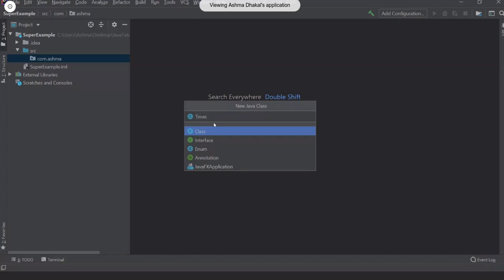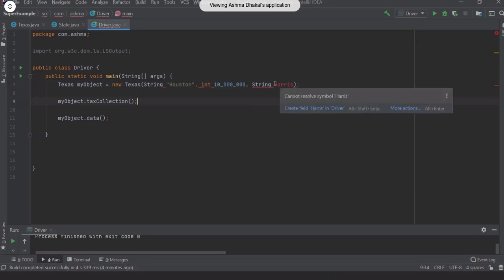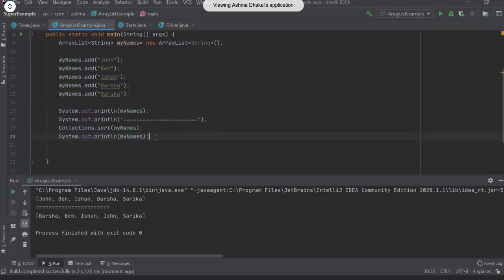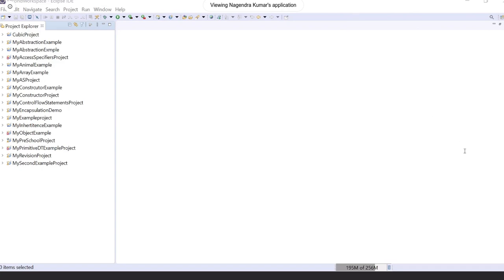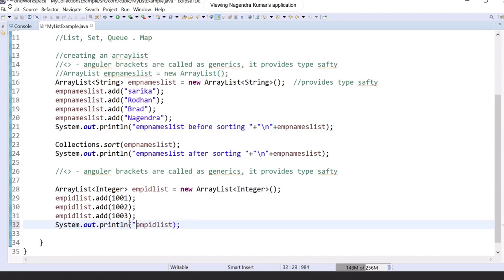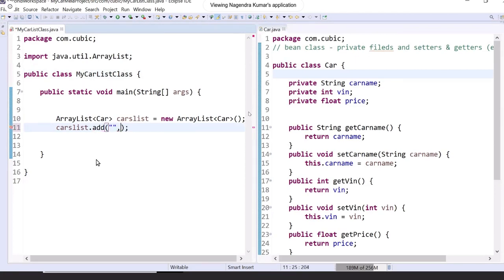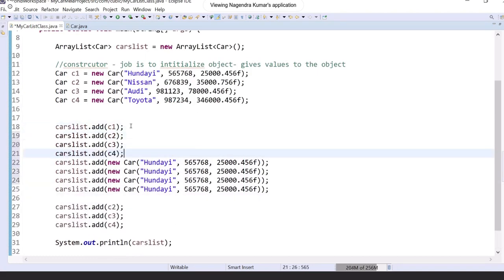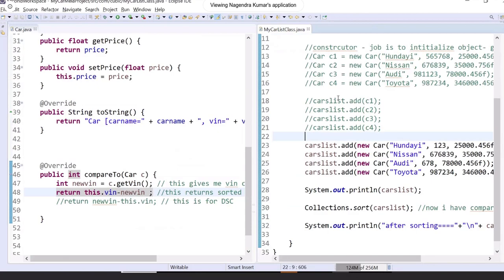Day16- USe of 'Super' Keyword; Object as List; Comparable Interface